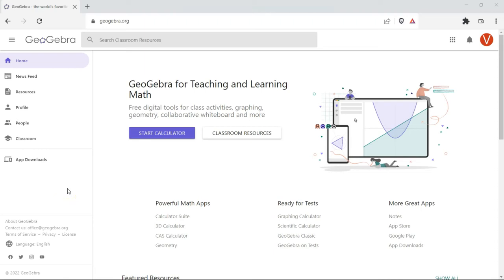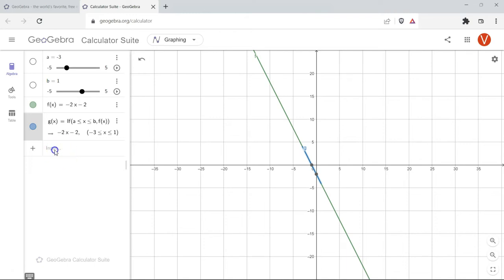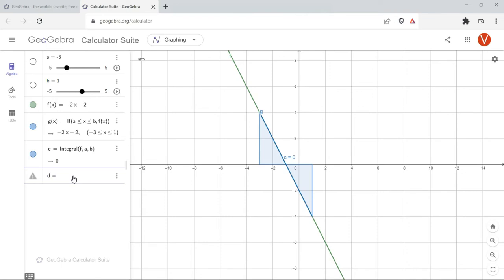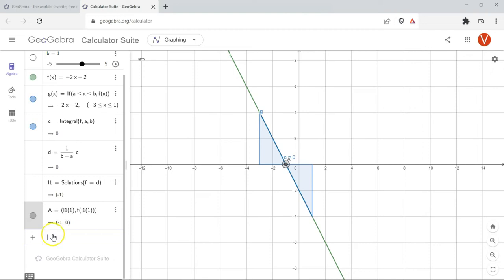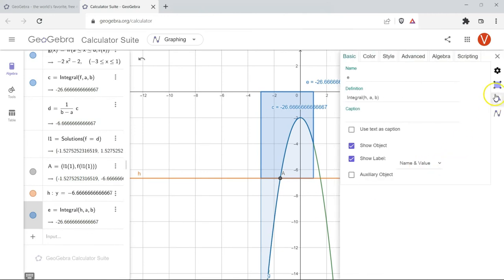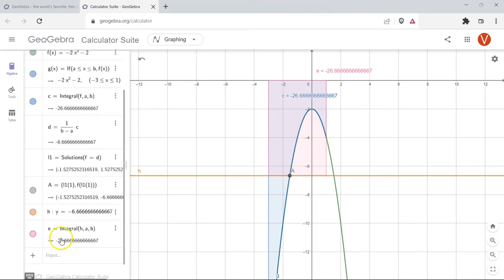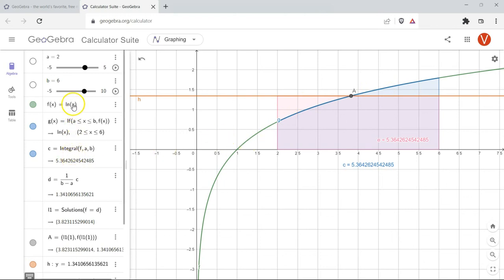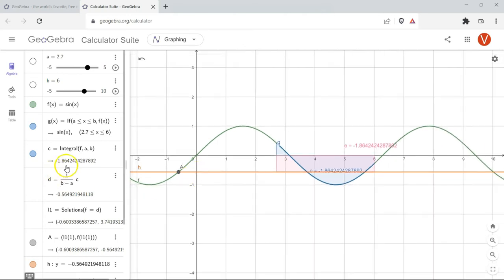Visually - Mean Value Theorem of Integrals